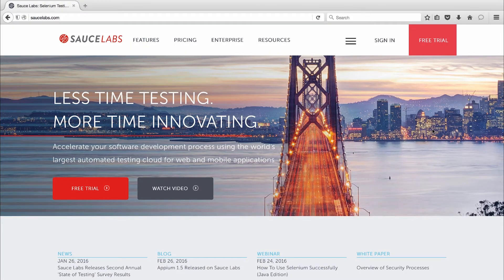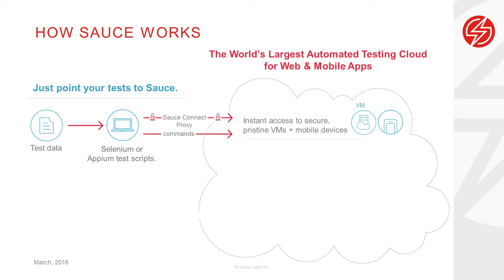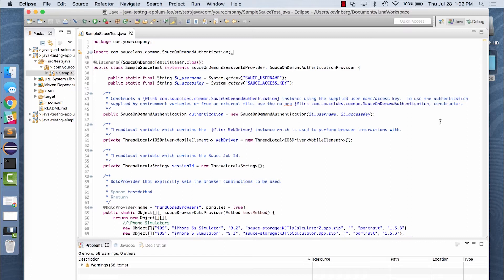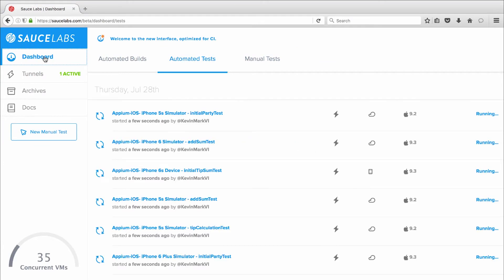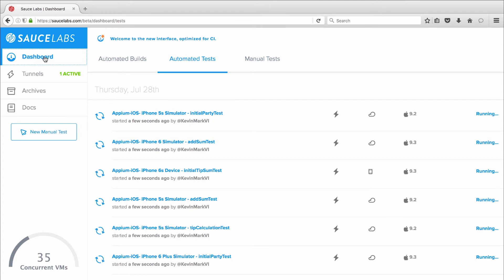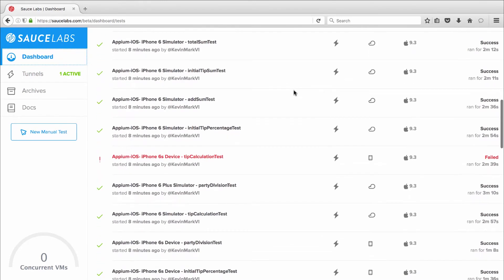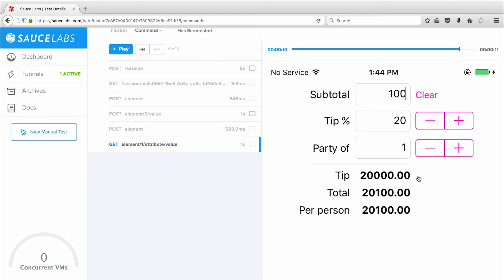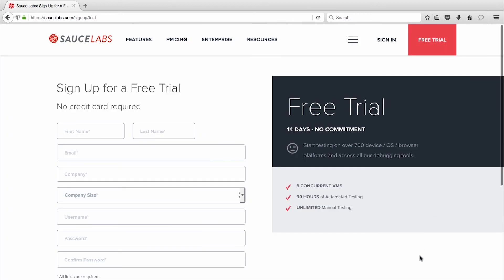Automated Mobile Testing with Sauce Labs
This quick five minute demo shows you how to test a native mobile iOS app across both simulators and real devices using Sauce Labs.